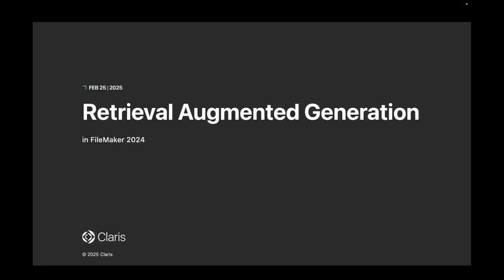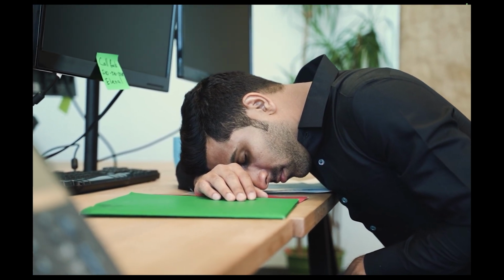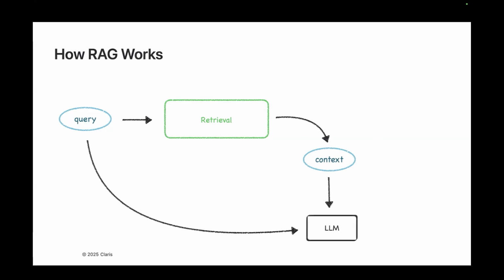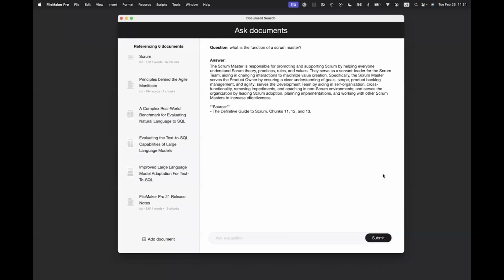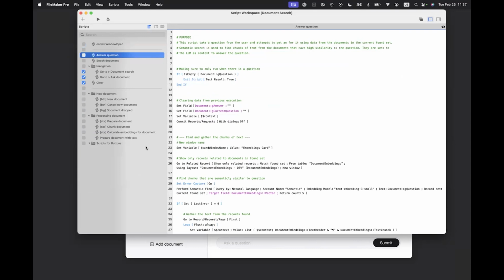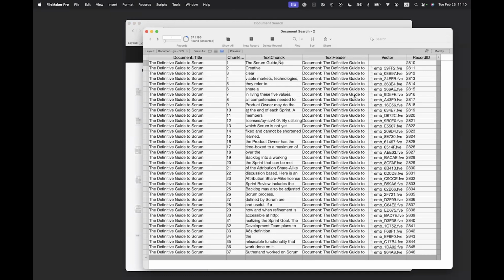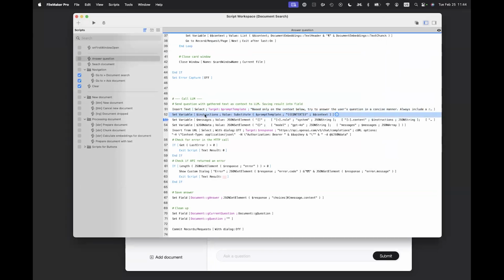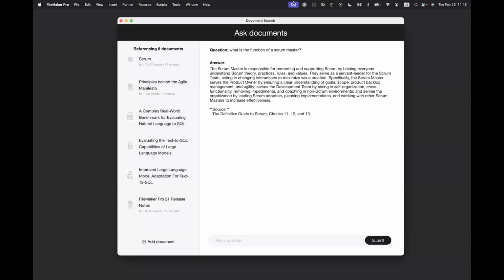FM + AI | User Group - January 28th, 2025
Ronnie Rios of Clarity presents RAG (Retrieval Augmented Generation) and its use in FileMaker. We discuss what RAG is and how to conduct RAG in FileMaker.